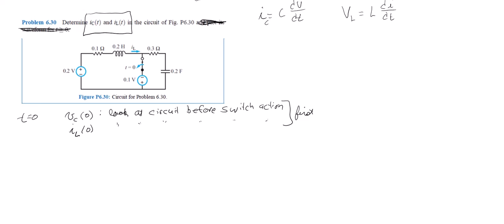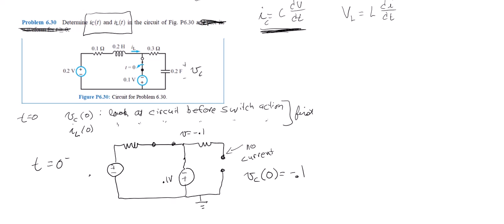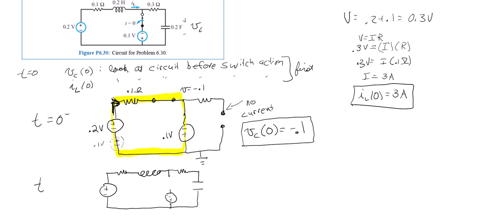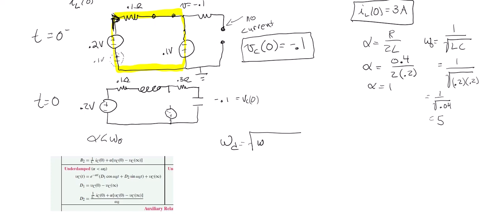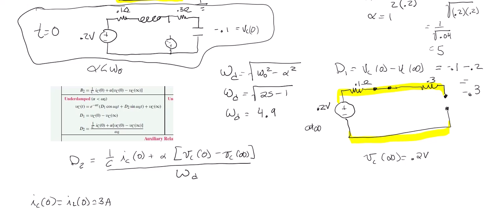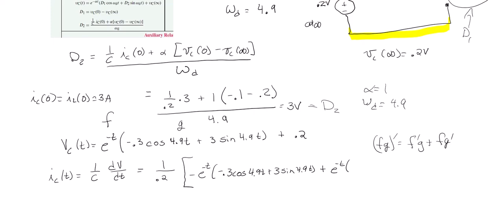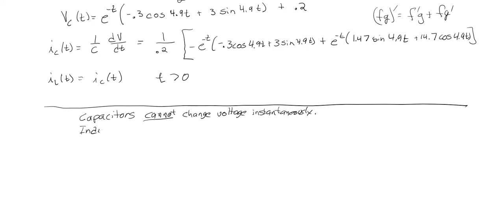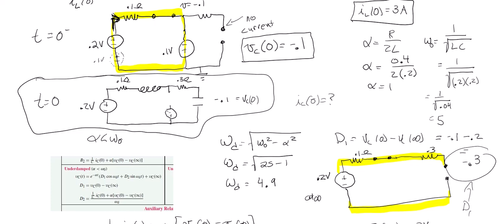Final Exam Review Problem 1